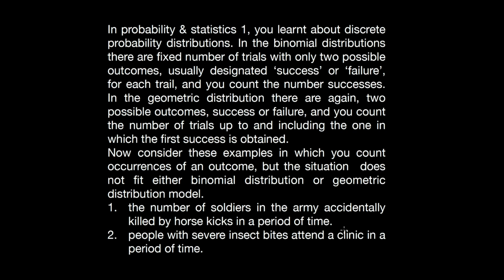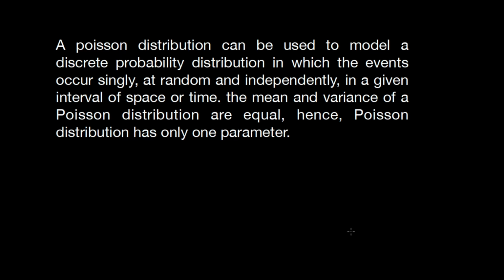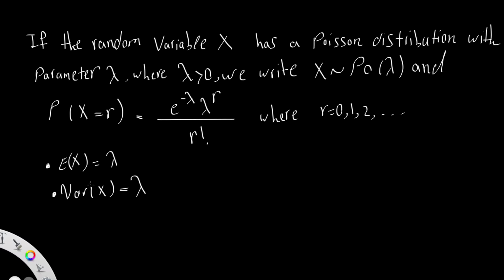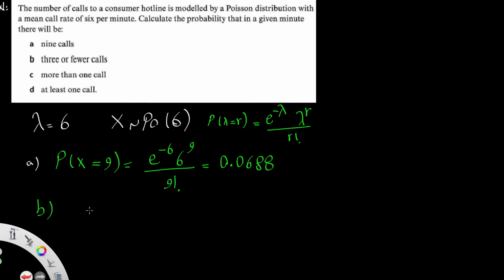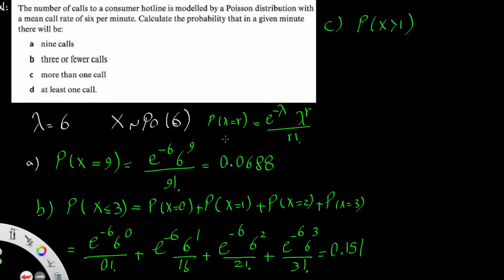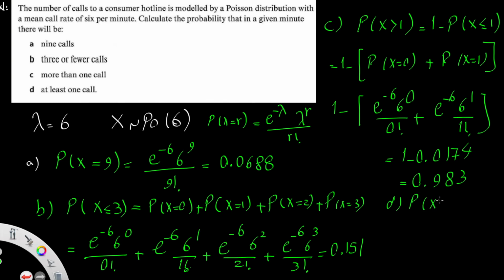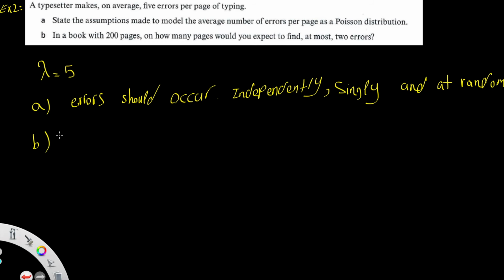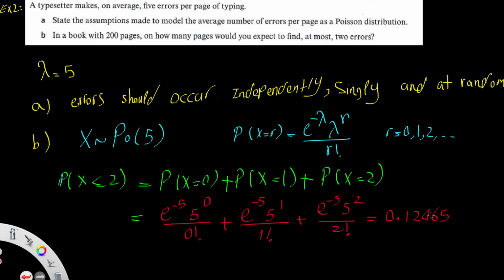Poisson Distribution1_ Statistics2_A’Level Mathematics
In this video you will learn the properties of poisson distribution and how to calculate probabilities given that you variable has poisson distribution.